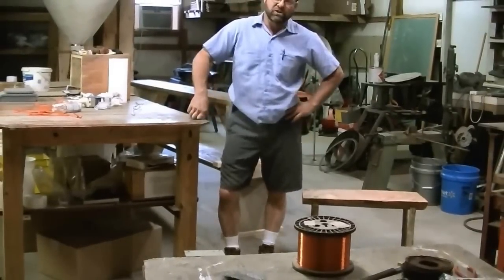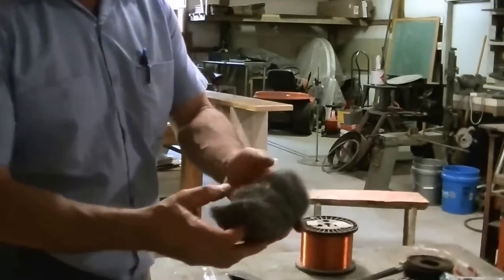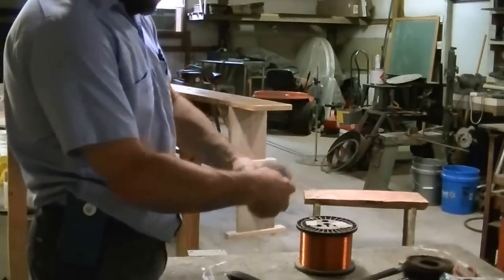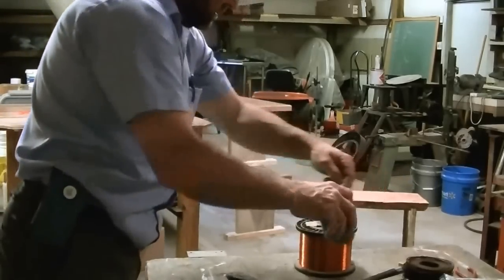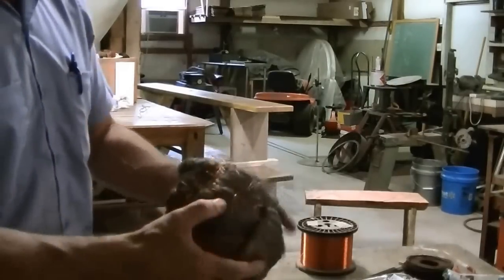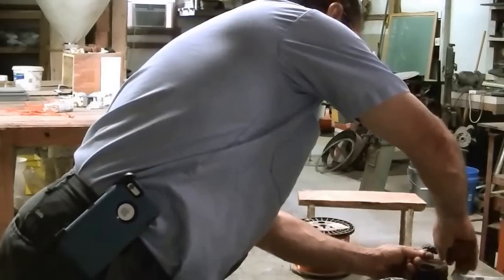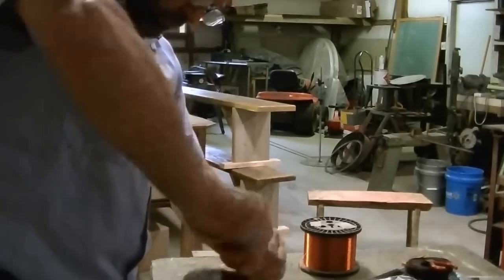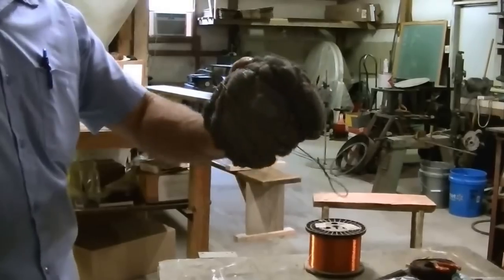Steel wool light show? How to make and use it on the beach at night.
Make a volley ball size steel wool torch then tie a wire around it and sling it around. It burns for around a minute and sparks fly everywhere. It is beautiful at night on the beach.  Make memories that your kids will remember a lift time.